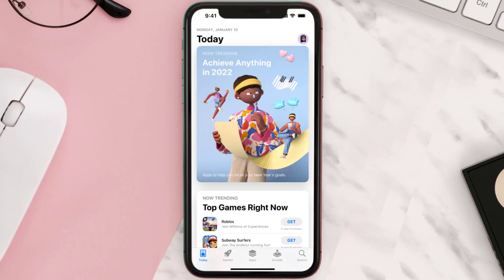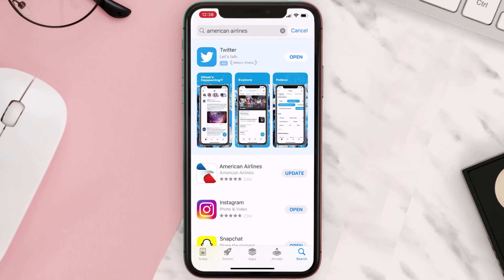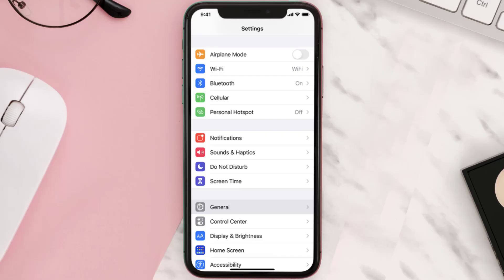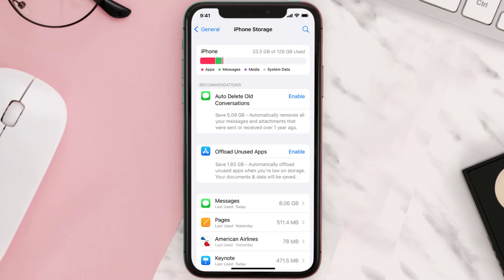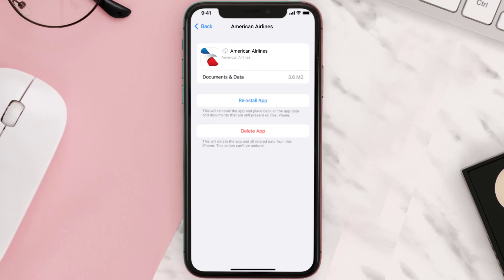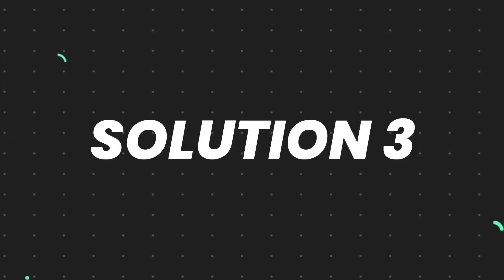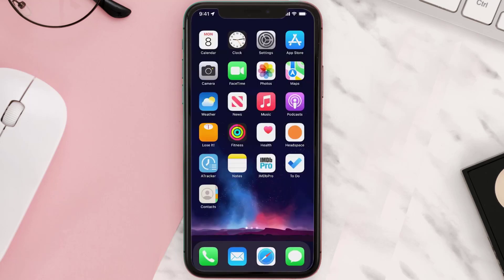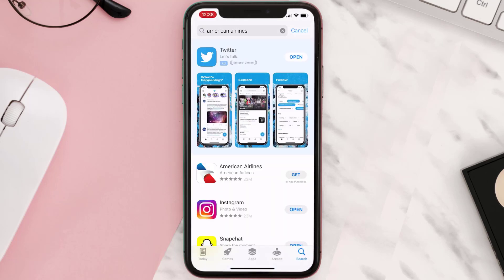American Airlines App Not Working: Fix American Airlines App Not Working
In this video, I'll show you How to Fix American Airlines App Not Working. This is the easiest and fastest way to Fix American Airlines App Not Working. Make sure you watch until the end of this video to find out How to Fix American Airlines App Not Working on Android and iPhone. These methods work on Android as well as iOS 11, iOS 12, iOS 13 and iOS 15. Hope you enjoy!

Video Parts:
00:00 Intro: How to Fix American Airlines App Not Working
00:07 1.Solution: Update American Airlines App
00:26 2.Solution: Clear American Airlines App cache files
00:55 3.Solution: Delete and Reinstall American Airlines App
01:17 Outro: Ending